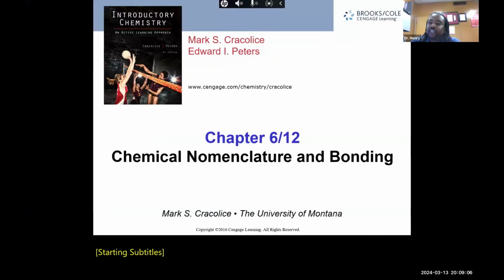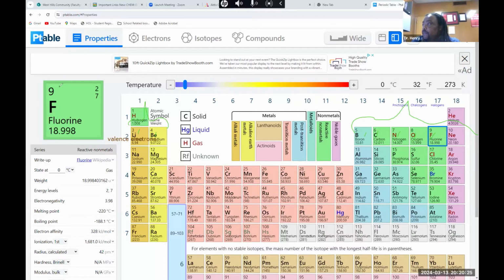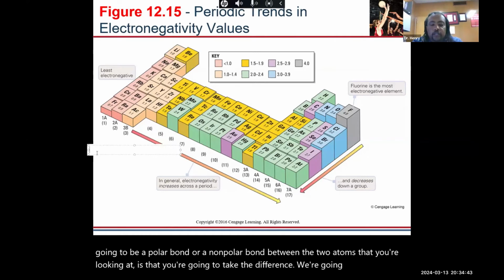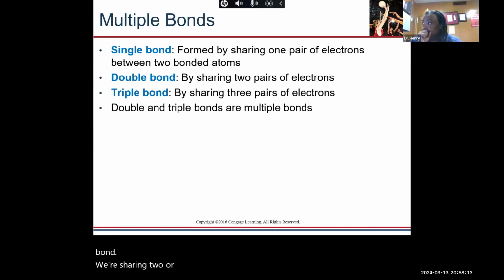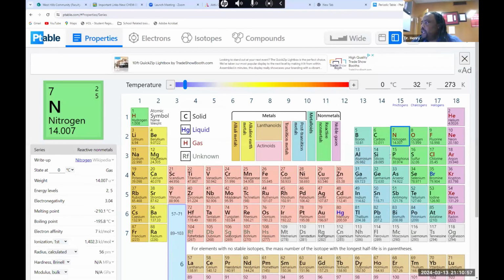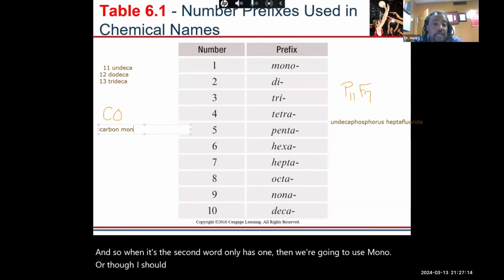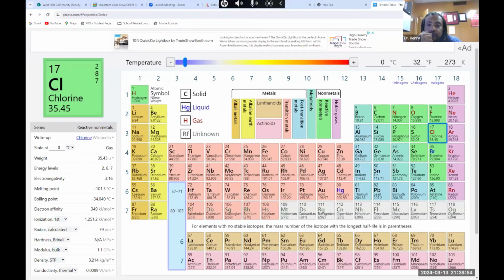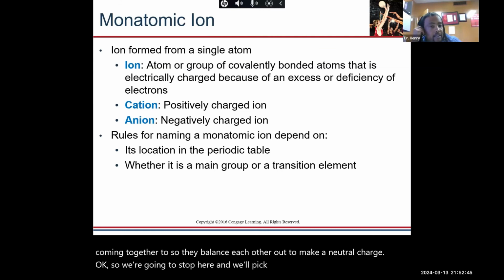Chapter 6 & 12: Chemical Nomenclature and Bonding